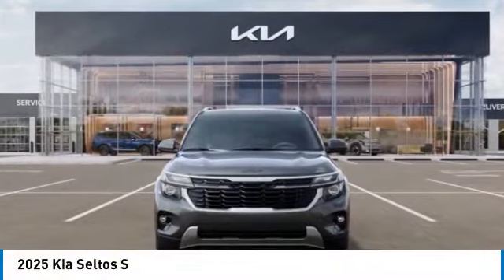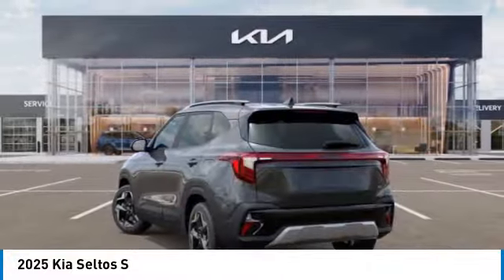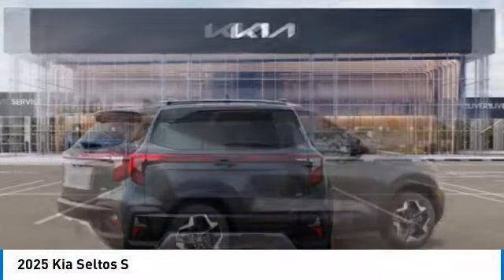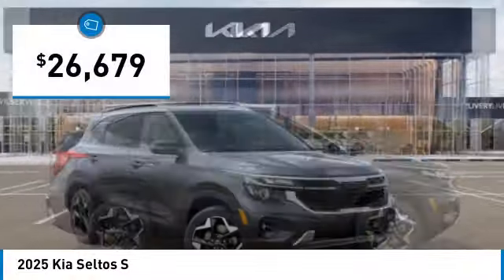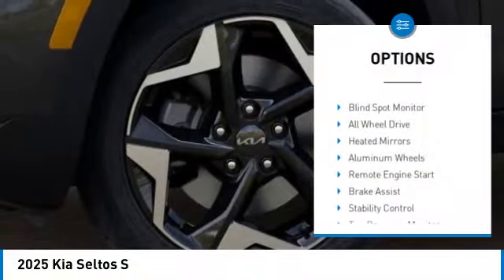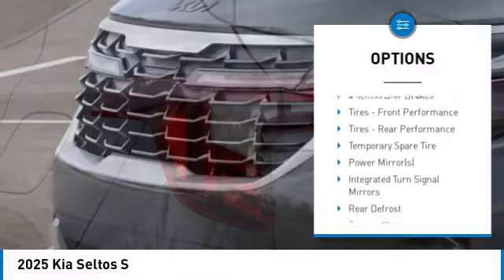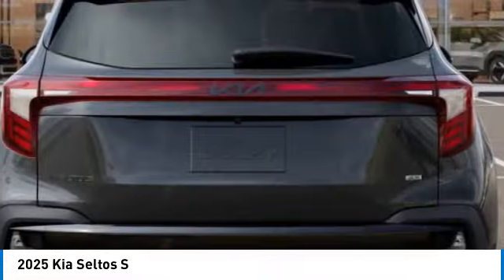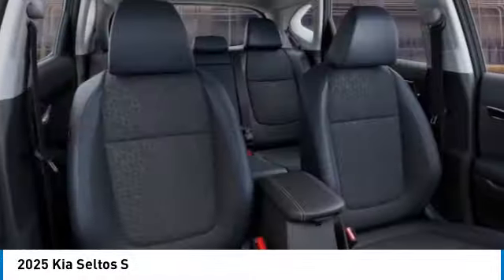2025 Kia Seltos Inver Grove Heights,St Paul,Minneapolis 27573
2025 Kia Seltos S

WHY BUY FROM US?Luther Nissan Kia is one of the premier dealerships in the country. Our commitment to customer service is second to none. We offer one of the most comprehensive parts and service department in the automotive industry. Our primary concern is the satisfaction of our customers. Our online dealership was created to enhance the buying experience for each and every one of our internet customers. Please feel free to call us at or send us an email using the contact us page.Check whether a vehicle is subject to open recalls for safety issues at safercar.gov$750 - Exp. 10/31/2024